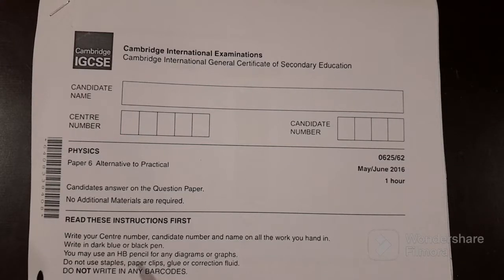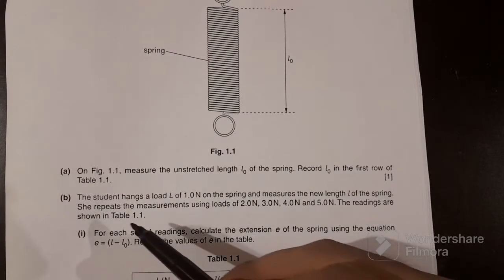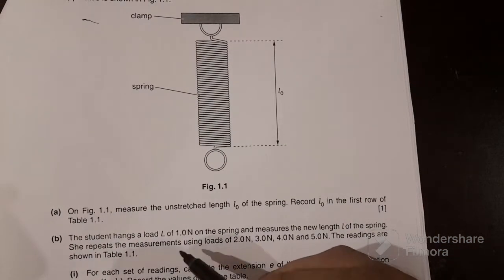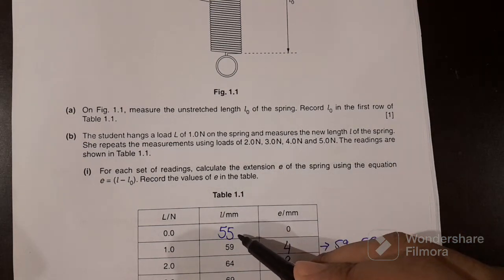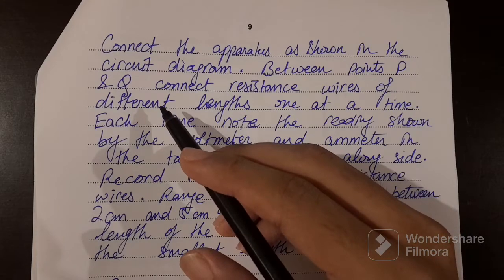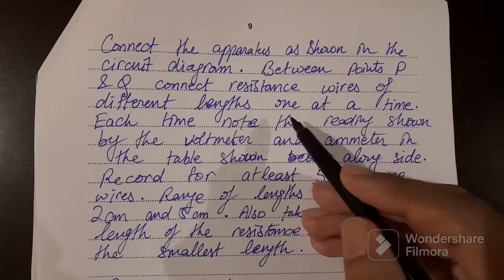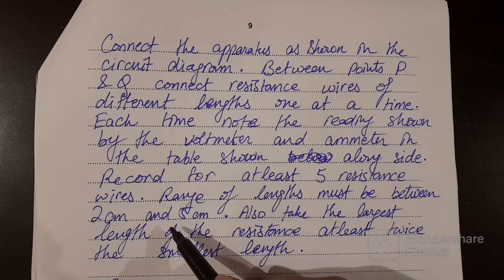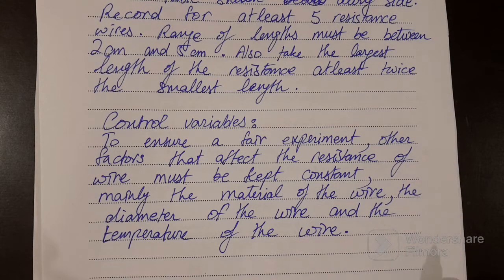PHYSICS IGCSE MAY/JUNE 2016 Paper 62/0625 -(extended) WALKTHROUGH